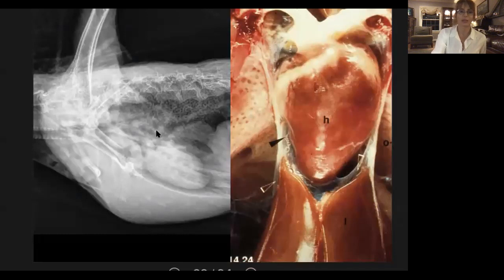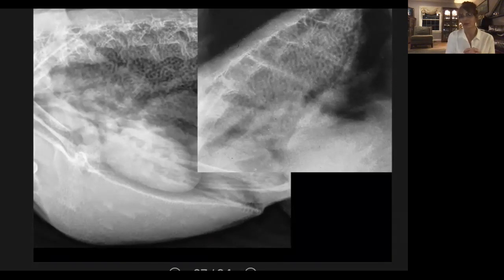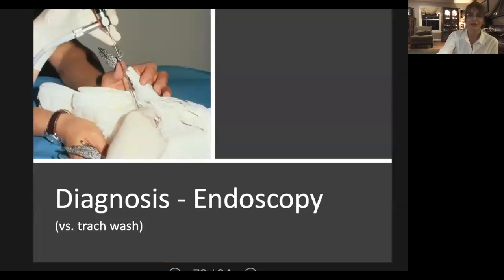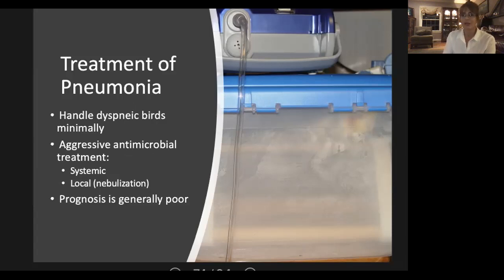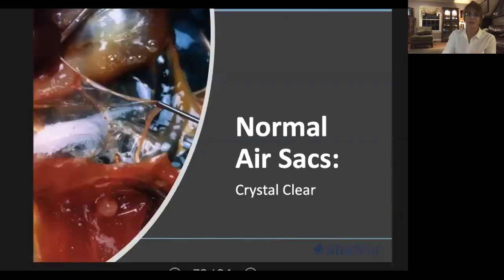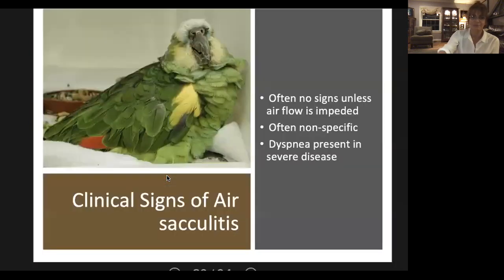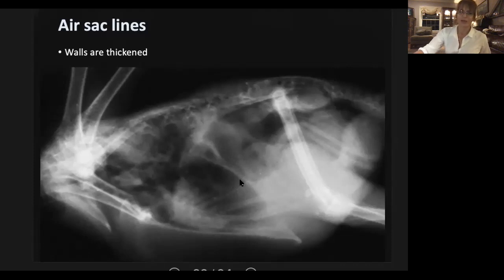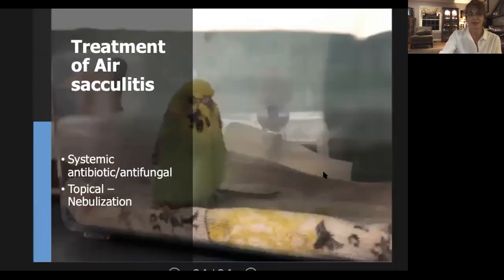End portion of Respiratory Part 1 powerpoint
Last slides, part 1 Respiratory Disorders of Pet Birds Part 1